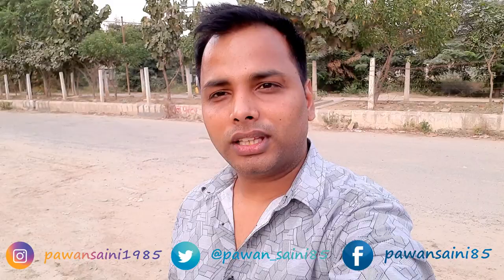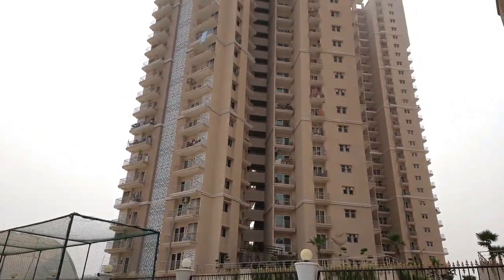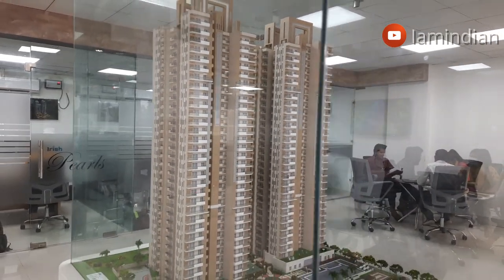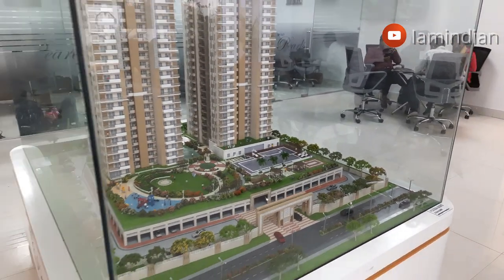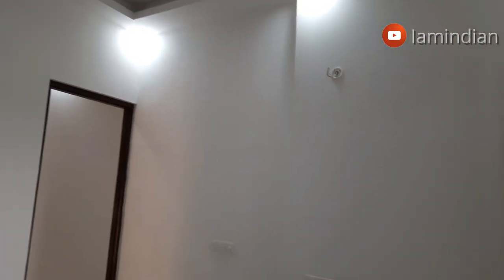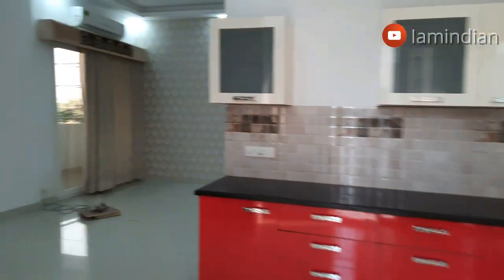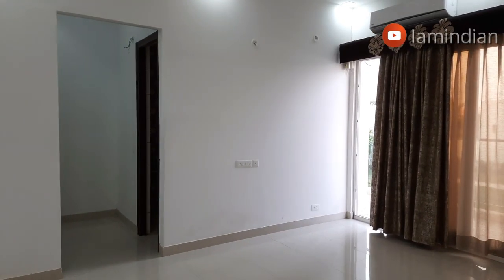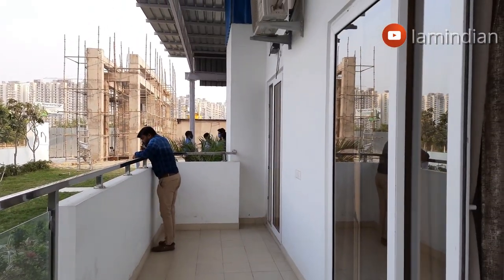IRISH PEARLS 4 BHK Luxurious Flat in Delhi NCR | Sports City Noida Extension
IRISH PEARLS NOIDA EXTENSION NEWLY LAUNCHED RESIDENTIAL PROJECT IN SECTOR 1 GREATER NOIDA WEST |  SPORTS CITY
Irish Sales : Chandan Mehra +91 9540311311

IRISHPEARLS